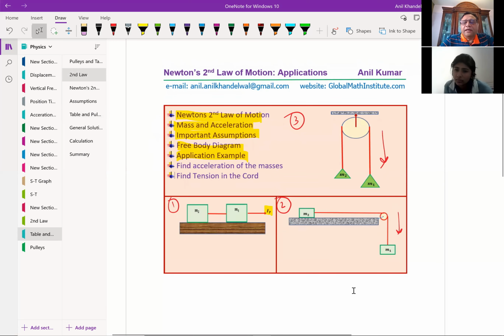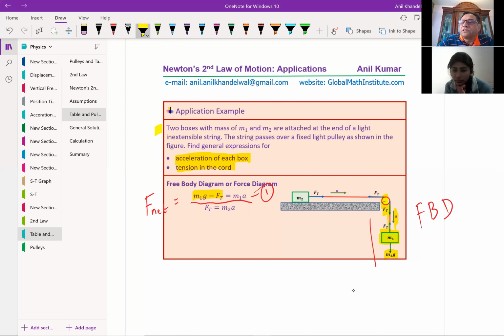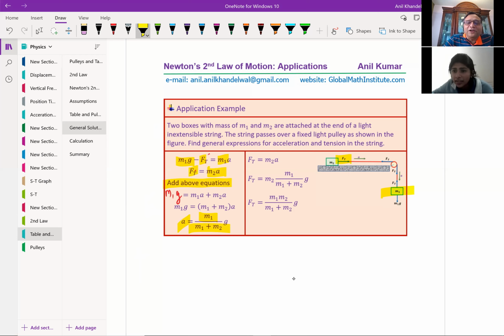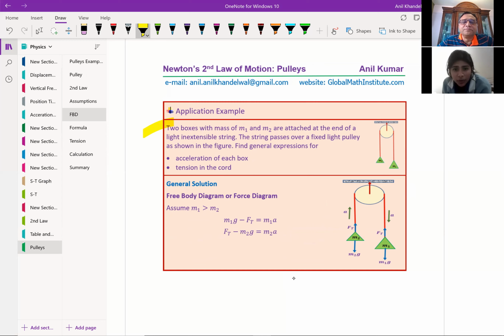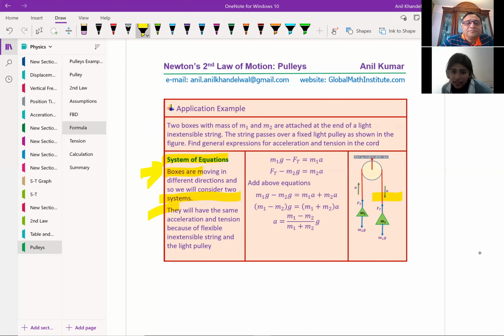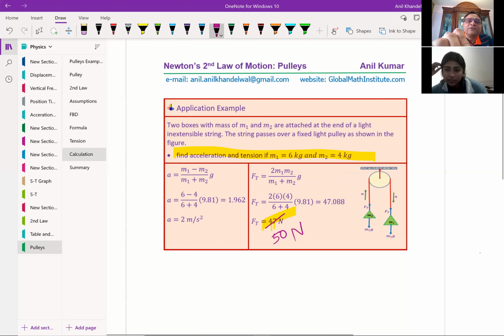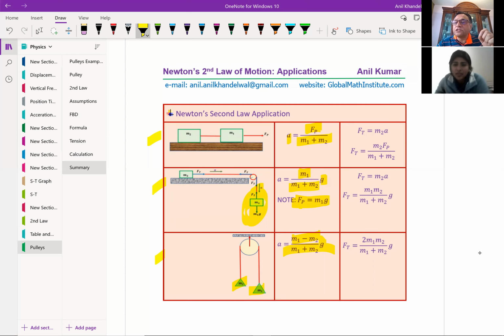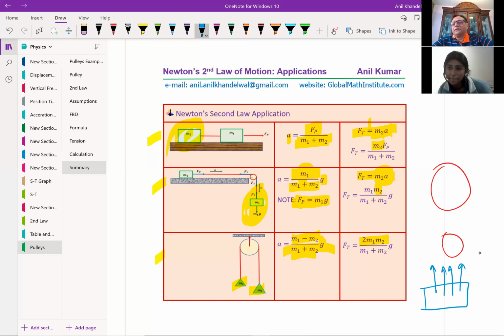Pulley with 2 Masses Acceleration and Tension in the string GCSE Mechanics and Physics